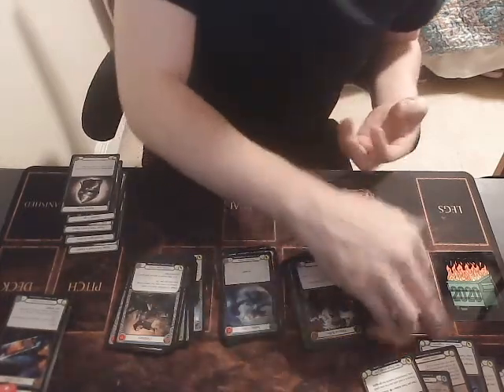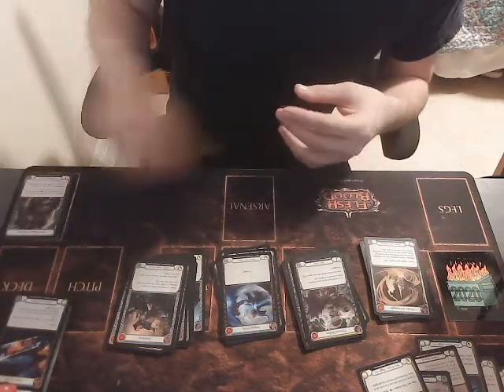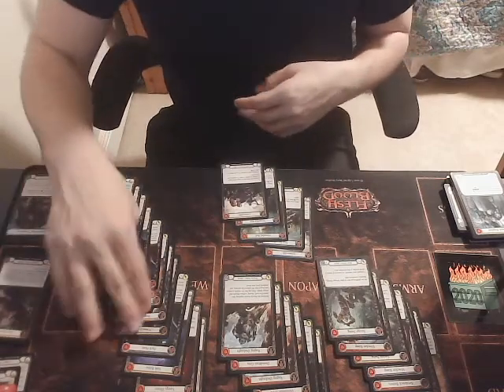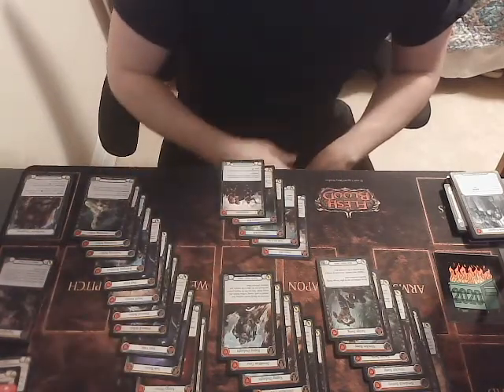Flesh and Blood WtR sealed deck building and discussion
Opening up 6 packs and discussing the best pile of cards